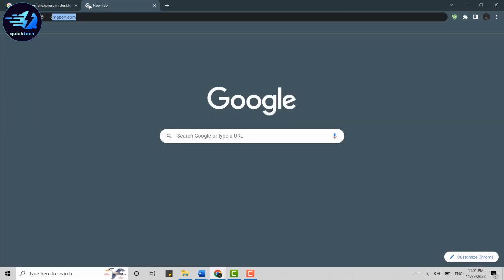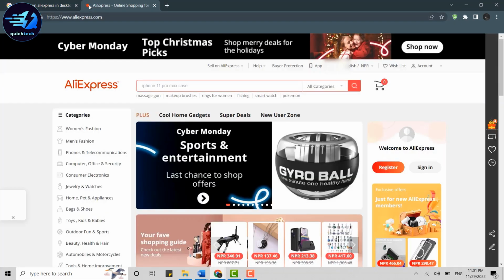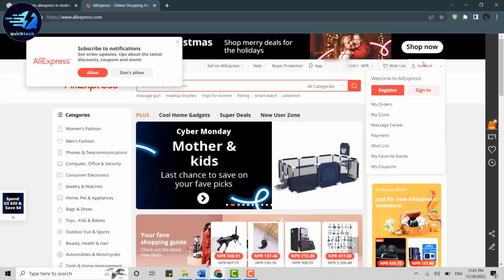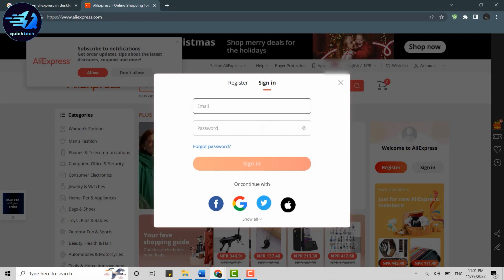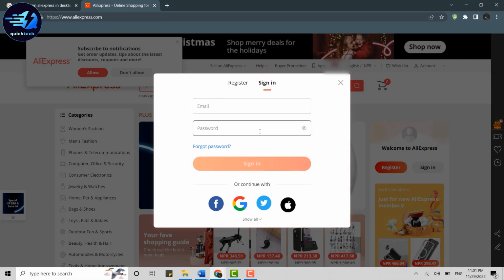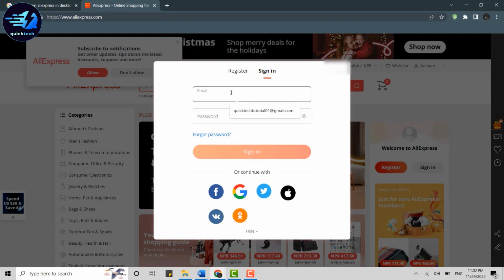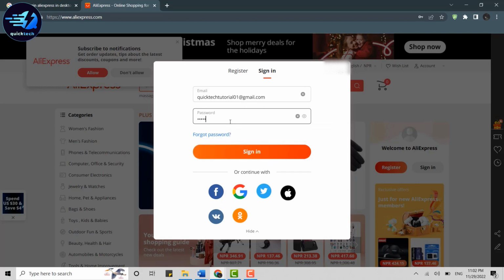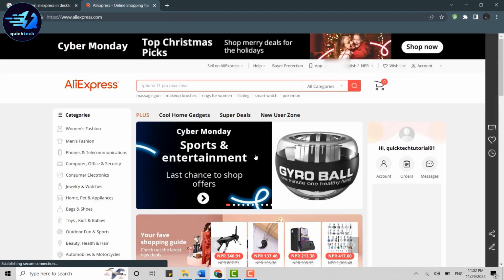How to Login AliExpress in Desktop | AliExpress.com Account Login Guide 2022 | Sign In AliExpress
This tutorial helps you to easily login to your AliExpress Account. Do follow the easy steps shown in the video to successfully Login to your AliExpress Account.